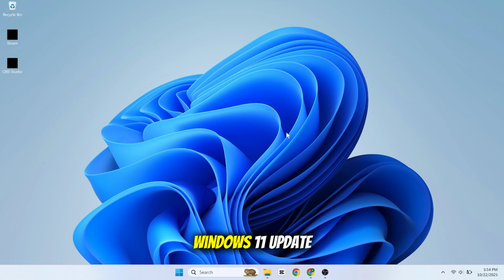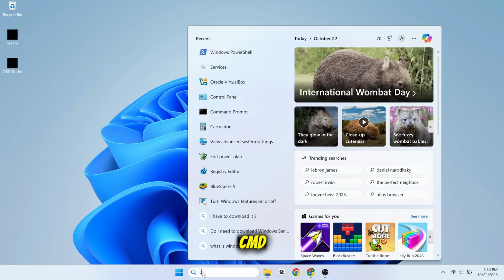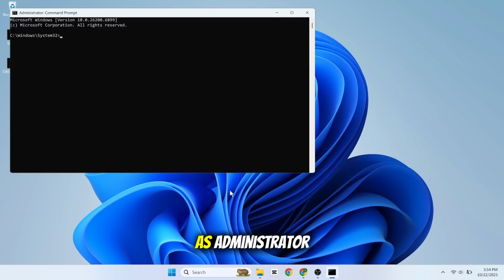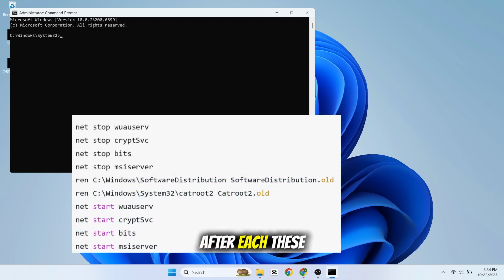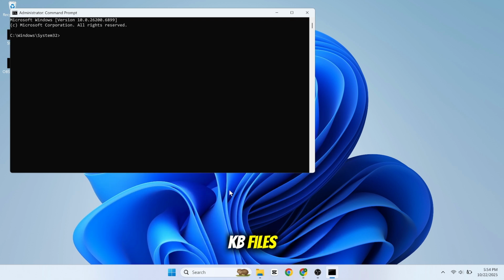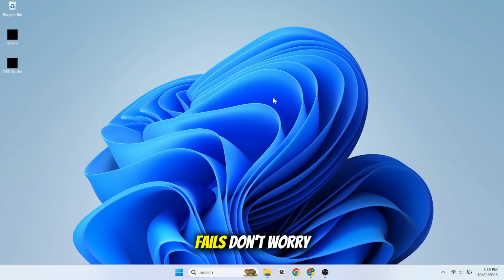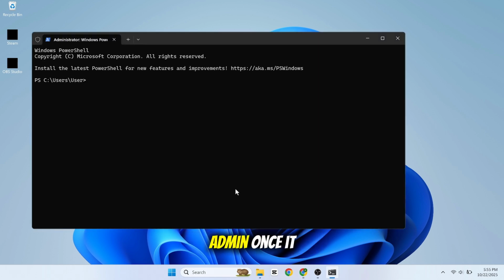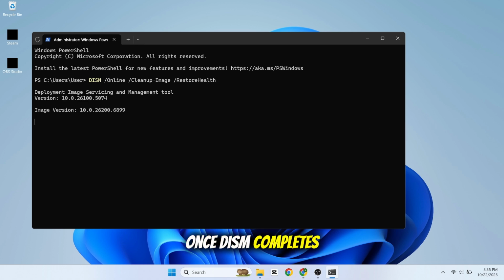Windows Update Error 0x800F0838 Fix | KB5051987 Installation Failed Solution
Are you facing Windows Update Error 0x800F0838 while installing KB5051987 on Windows 11? This comprehensive tutorial provides proven solutions to fix error code 0x800F0838 and successfully install your Windows 11 cumulative updates.

🔧 In This Video:
✅ Multiple methods to resolve error 0x800F0838
✅ Step-by-step troubleshooting for KB5051987 installation failure
✅ DISM and SFC command solutions
✅ Windows Update Troubleshooter guide
✅ Manual installation via Microsoft Update Catalog
✅ Registry and system file repair techniques

⏱️ Timestamps:
00:00 - Introduction to Error 0x800F0838
00:45 - Method 1: Windows Update Troubleshooter
02:15 - Method 2: DISM and SFC Commands
04:30 - Method 3: Manual Update Installation
06:00 - Method 4: Advanced Registry Solutions

💡 This tutorial works for:
- Windows 11 24H2, 23H2, 22H2
- All KB cumulative updates
- Error codes: 0x800F0838, 0x800F0993, 0x800F0825

📌 Useful Commands:
- DISM /Online /Cleanup-Image /RestoreHealth
- sfc /scannow
- Get-WindowsUpdate (PowerShell)